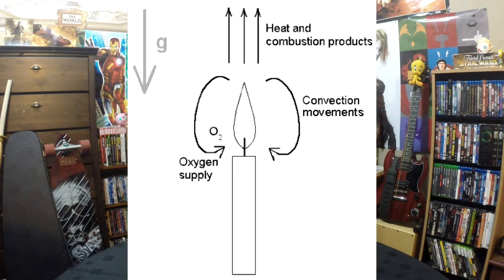Sleeping in Space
In this episode of WAWTA I discuss the strange ways that gasses act in zero G